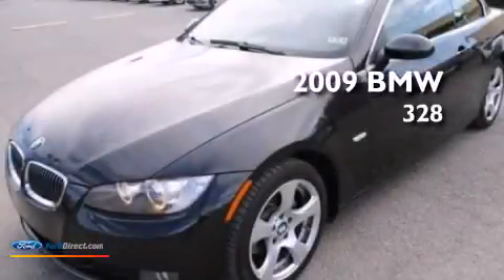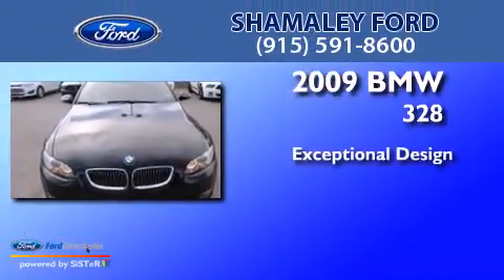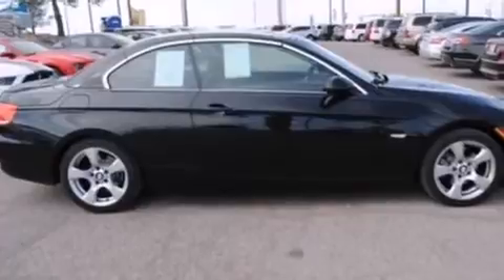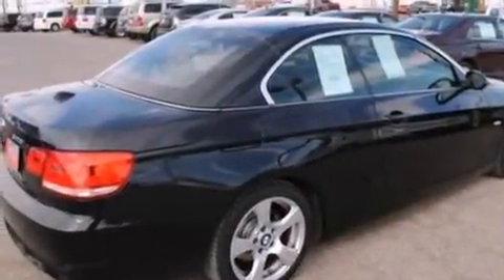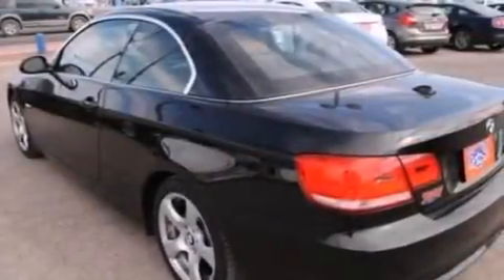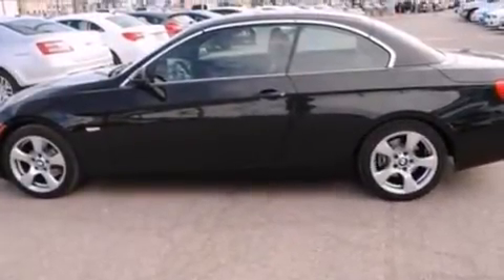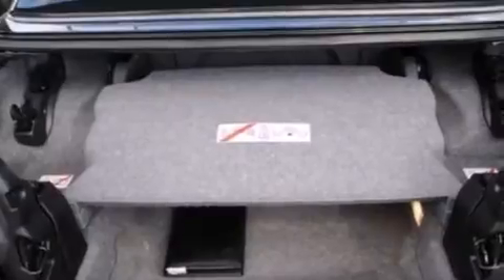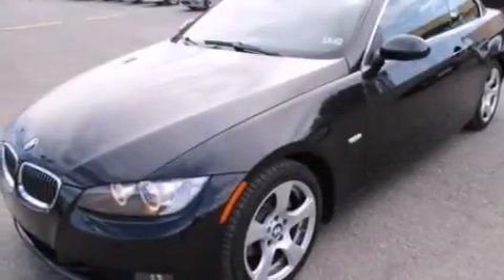2009 BMW 328I El Paso TX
We have been honored to serve the El Paso TX area , we promise that your experience at our dealership will exceed your expectations ! Year : 2009 Make : BMW Model : 328I Engine : 3.0L I6 24V MPFI DOHC Trans . : 6-SPEED AUTOMATIC Exterior : BLACK SAPPHIRE Miles : 80,210 Interior : BLACK Stock : 9PX24973 Shamaley Ford 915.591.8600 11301 Gateway Blvd El Paso , TX 79936